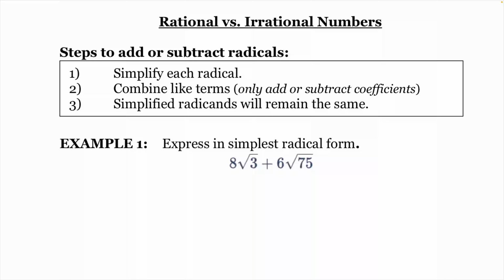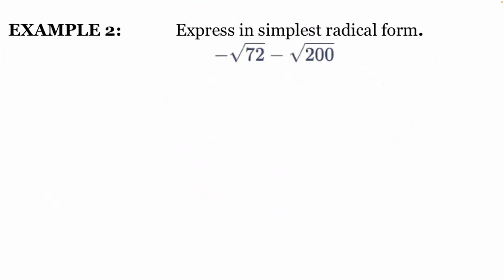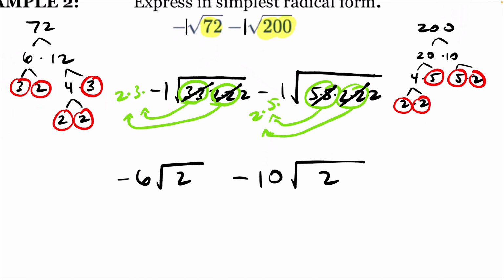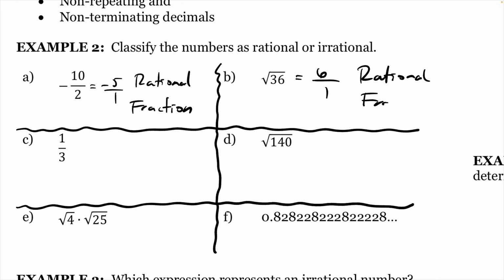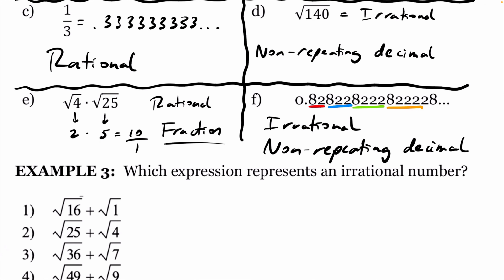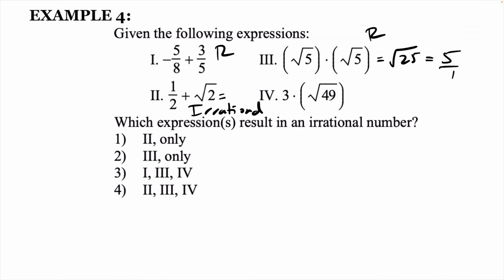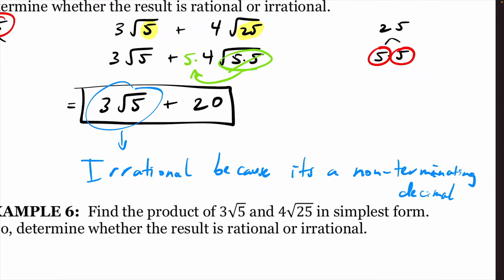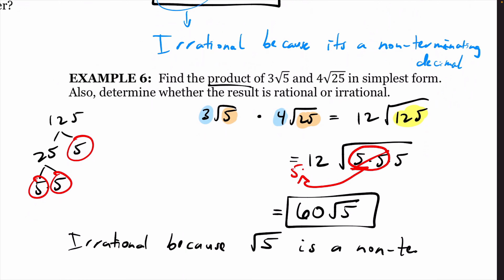1/22/26 - Rational vs. Irrational Numbers